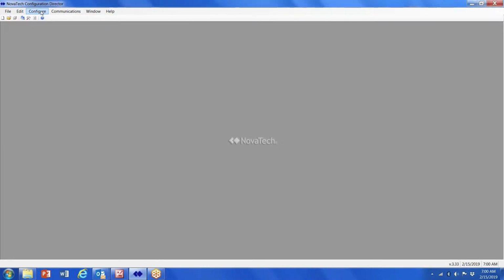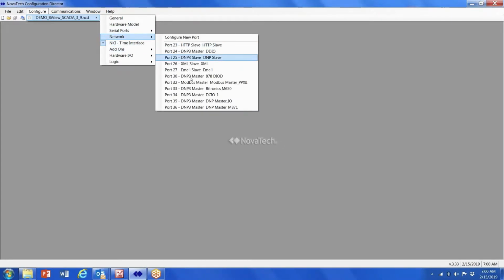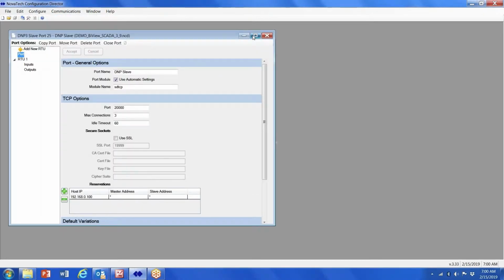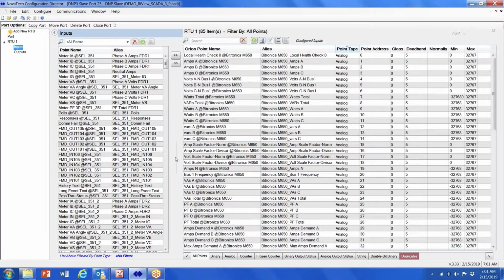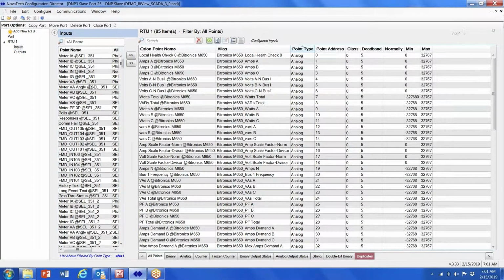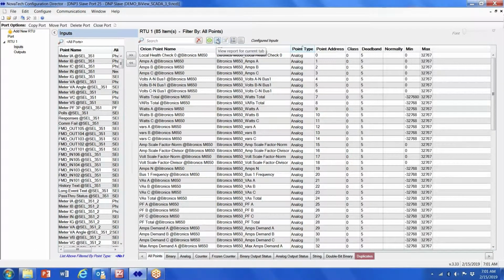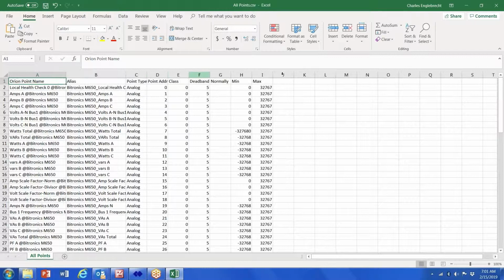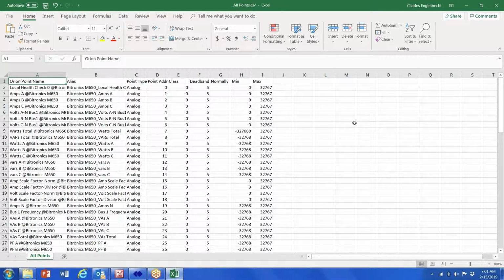Exporting an NCD Slave port configuration to Microsoft Excel .csv format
NCD now has the View Report menu that allows the user to Print and Save As option.